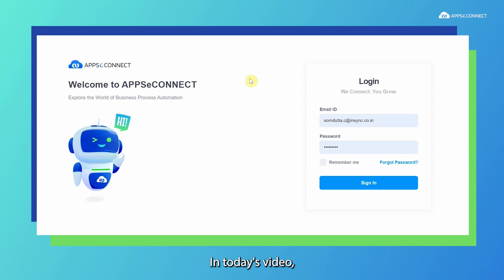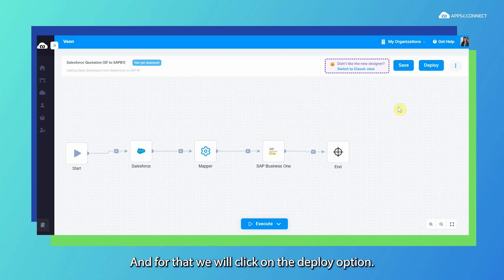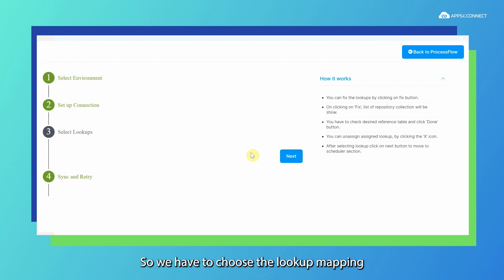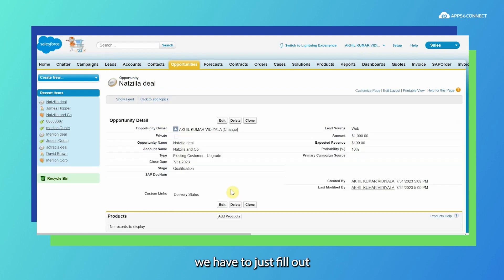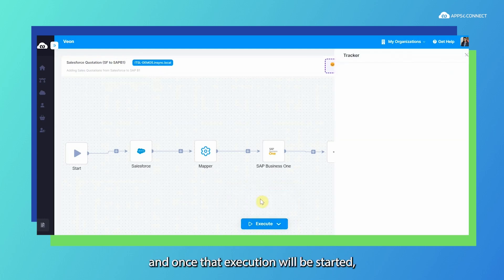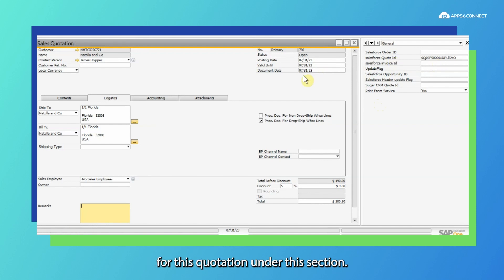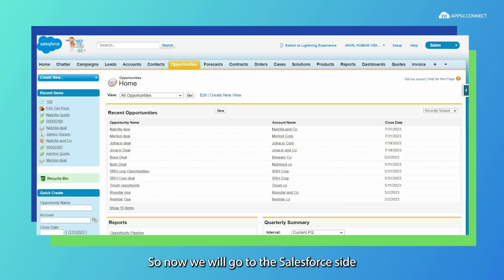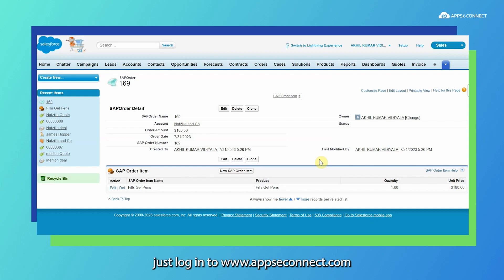Salesforce and SAP Business One Integration | Quotation and Sales Order Sync Demo | APPSeCONNECT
Watch the demovideo showcasing the seamless integration between Salesforce and SAP Business One for Quotation and Sales Order synchronization! 🚀🌐

Witness how this integration streamlines your sales processes, eliminates manual data entry, and enhances overall efficiency.

Say goodbye to data silos and hello to streamlined operations with Salesforce and SAP Business One Integration package!